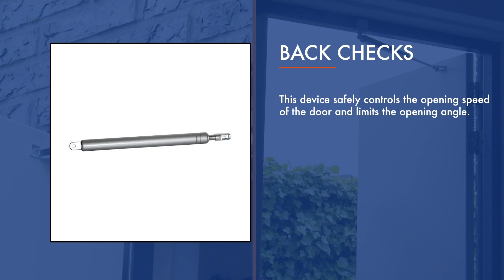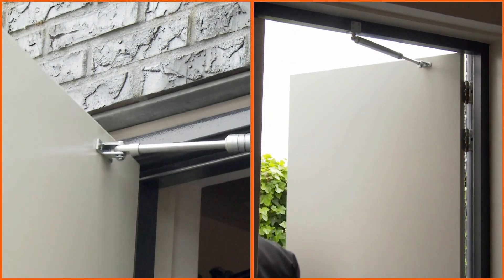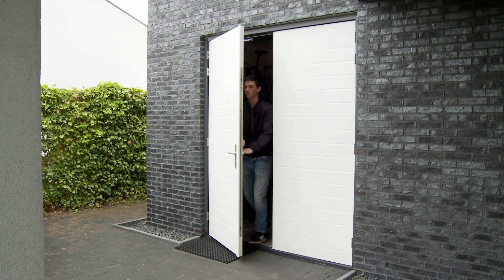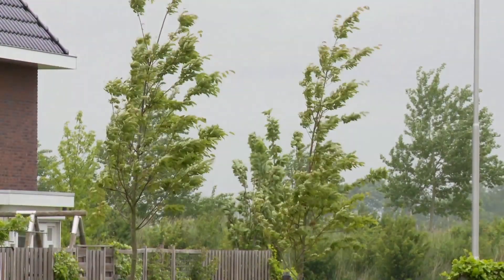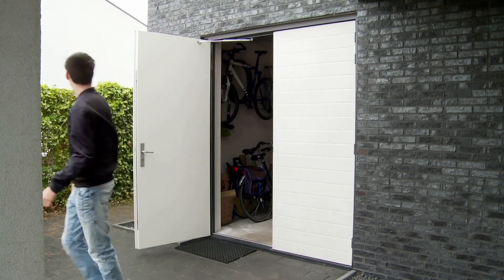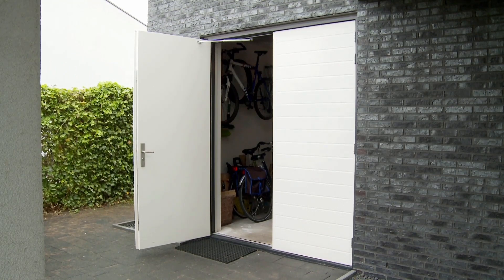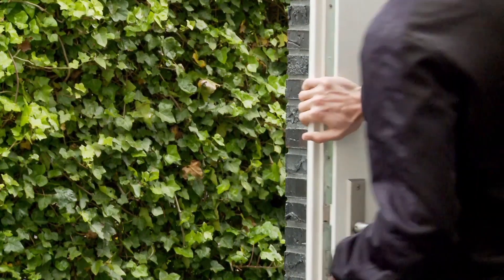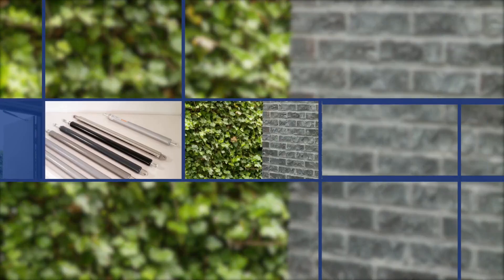Back checks | prevent uncontrolled opening of doors and windows | DICTATOR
- Beside the damage this could cause to the door, fittings and possibly the wall, doors opening at an uncontrolled speed also present a risk of accident not to be underestimated
- They slow down doors / windows that open too fast and limit their opening angle. Thus they prevent damages to the door and the hinges
- Back checks are used on doors which could slam open against a wall or some other obstacle by gusts of wind, draught or just simply by being torn from the users’ hand when opening

Video content:
00:00 Features
00:17 Applications
00:57 Versions